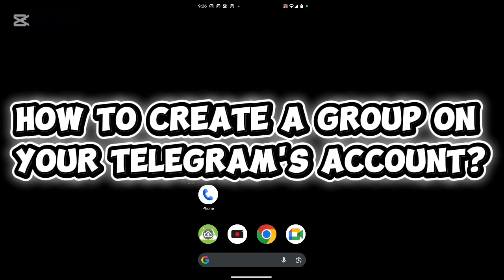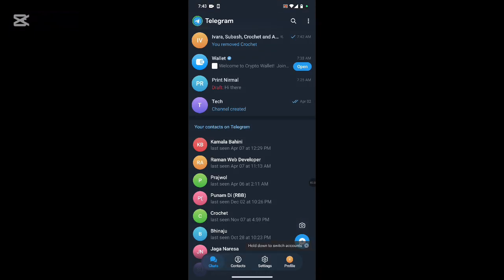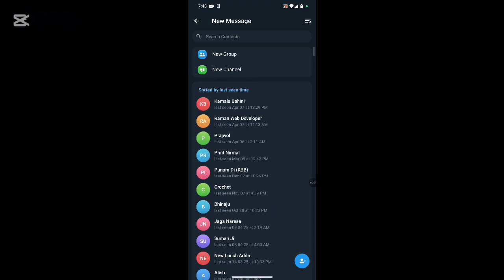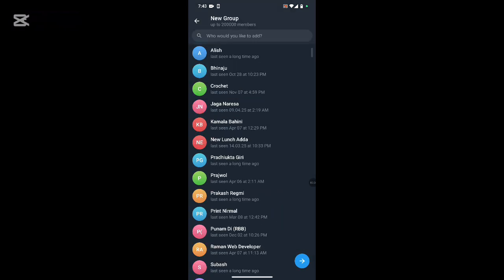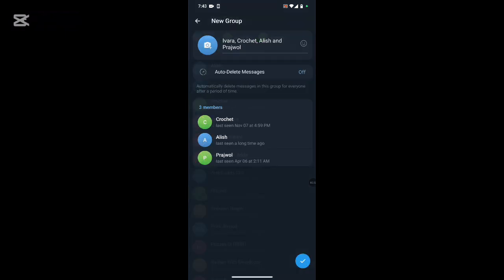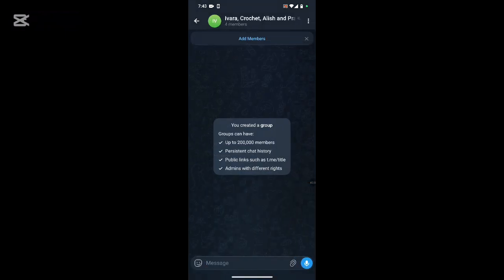How to Create a Group on Telegram (Step-by-Step Guide) | Beginner Friendly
Want to create your own Telegram group? In this easy step-by-step tutorial, you’ll learn how to create a group on the Telegram app in just a few minutes.

👉 In this video, you’ll learn:
• How to create a Telegram group
• How to add members to your group
• How to set group name and profile picture
• Public vs Private Telegram groups explained
• Tips to manage your Telegram group effectively

Whether you’re starting a community, business group, or friends chat, this guide will help you get started quickly.